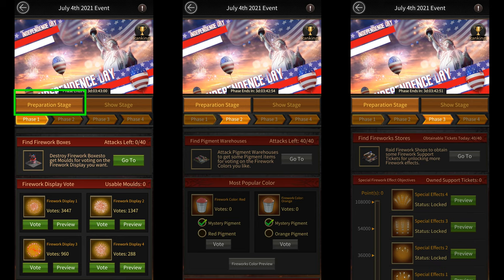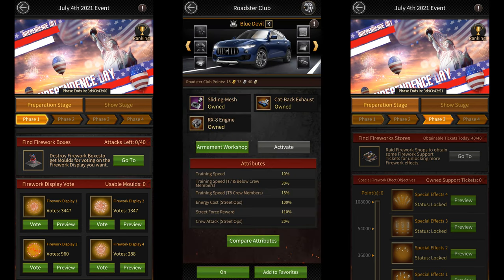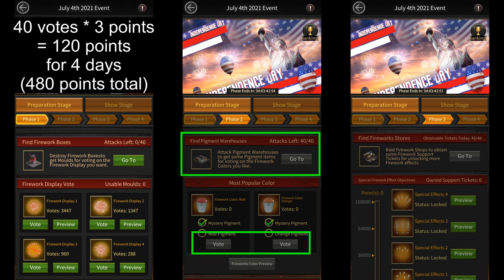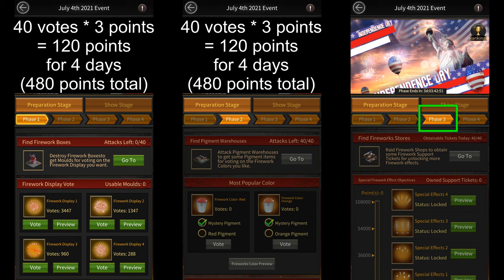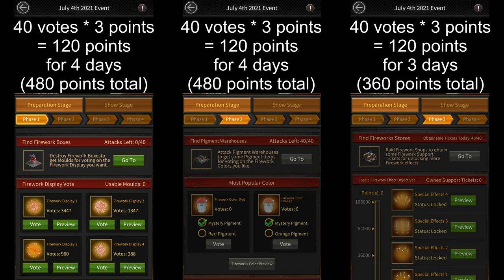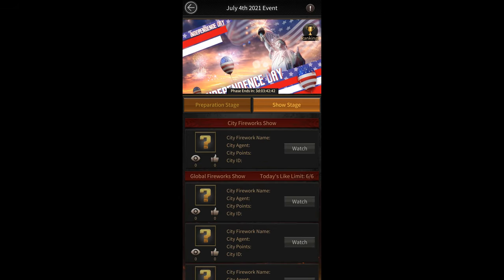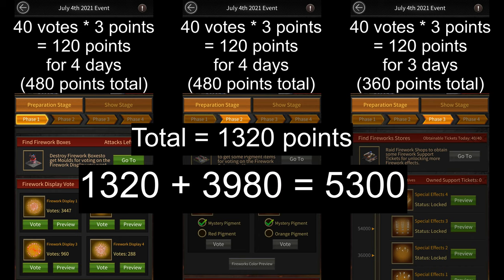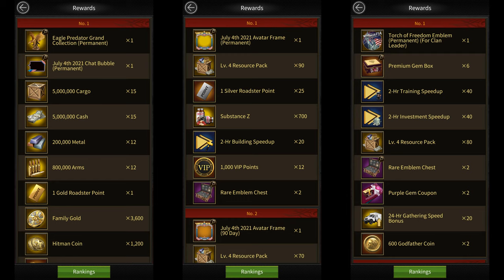July 4th 2021 Event - Mafia City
Here's a video explaining how the July 4th 2021 Event works